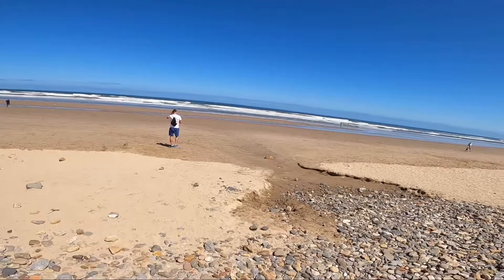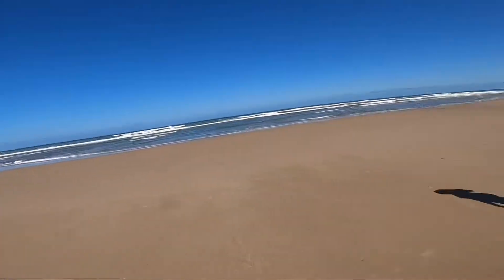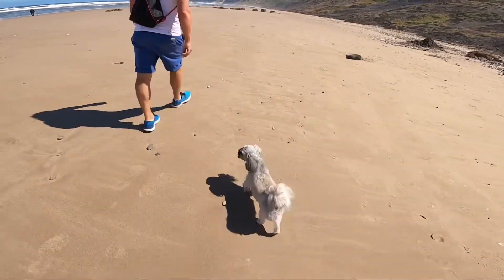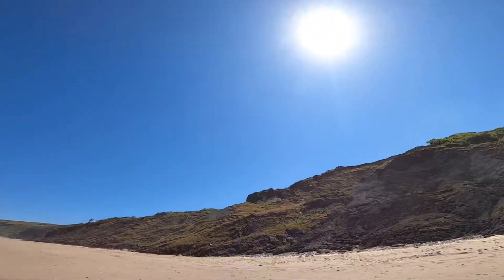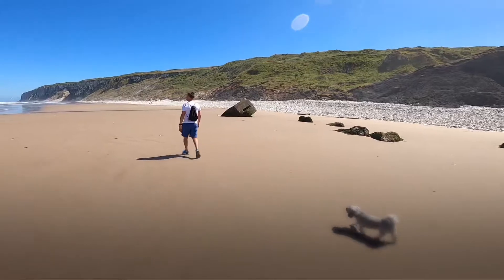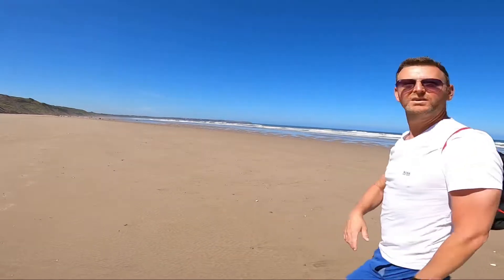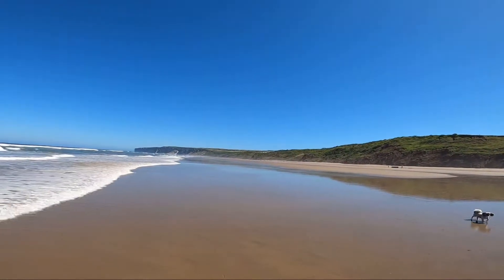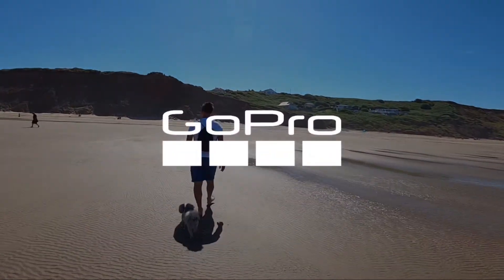Reighton Sands, Dog Friendly East Yorkshire Coast.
A perfect afternoon walking on the beach from Hunmanby Gap along Reighton Sands to Bempton Cliffs and back again. Boo loved it 😊
Parking at Hunmanby Gap car park